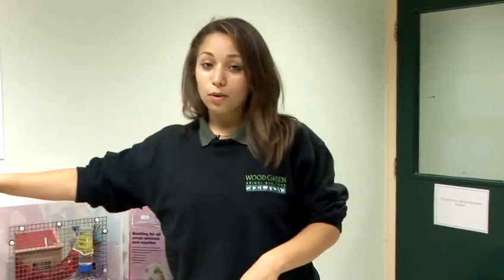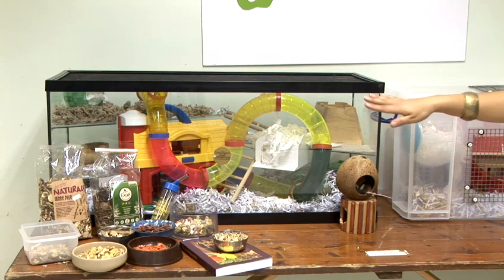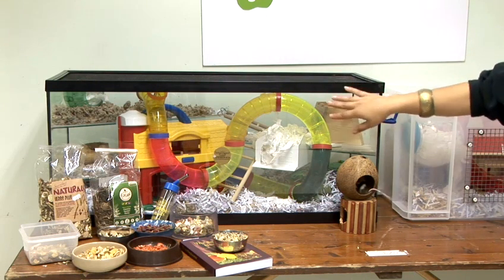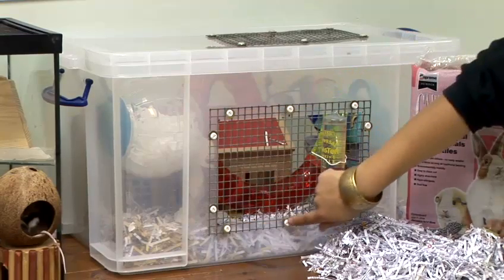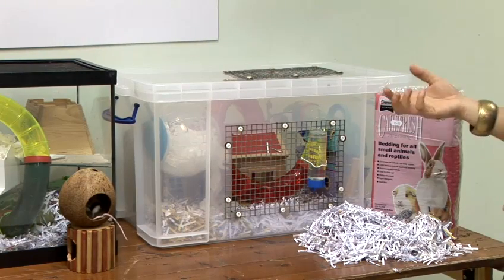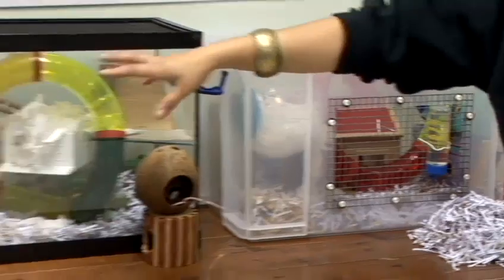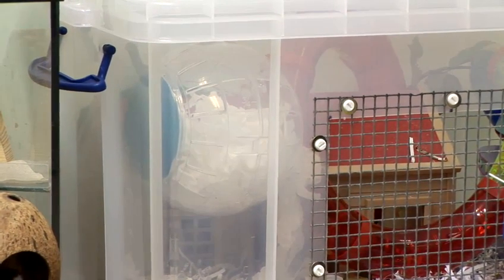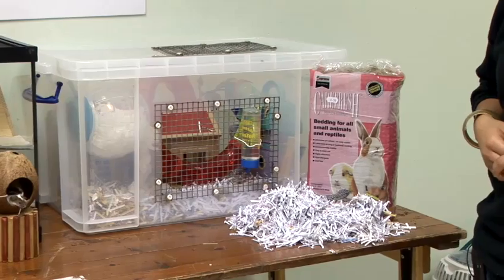How To Get The Right Mice Cage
This advice video is a practical time-saver that will enable you to get good at mice. Watch our tutorial on How To Get The Right Mice Cage  from one of Videojug's industry leaders.